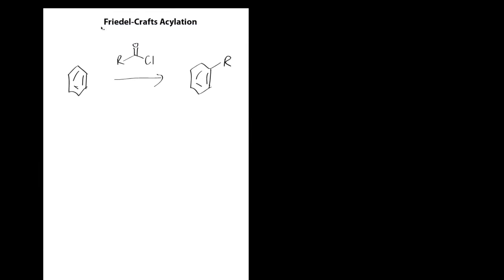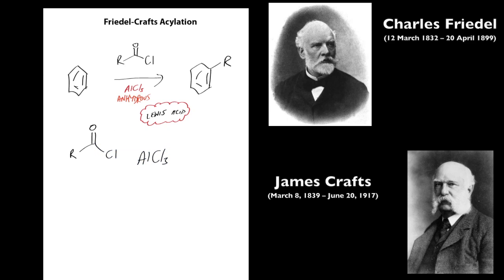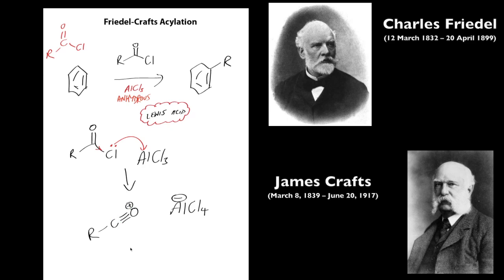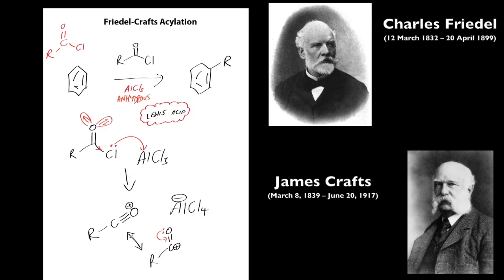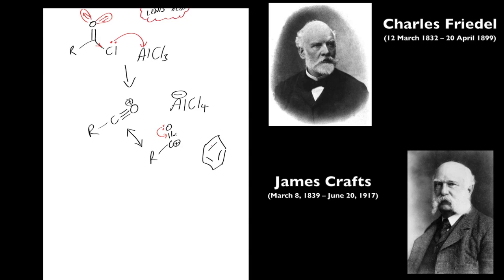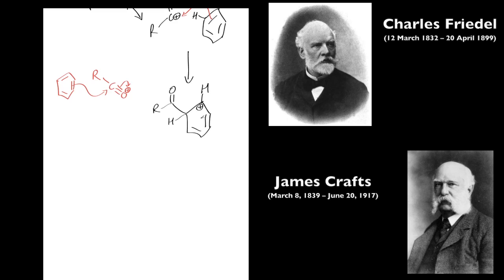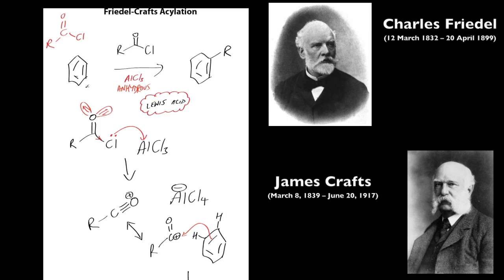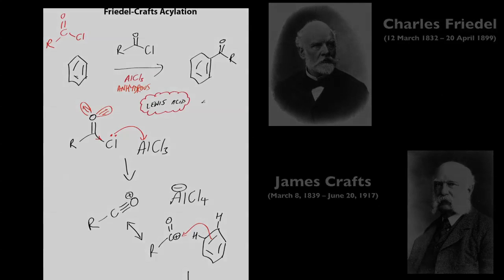Friedel-Crafts acylation reaction: Reaction mechanism chemistry tutorial.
Here is an introduction and the reaction mechanism for the Friedel-Crafts acylation reaction.